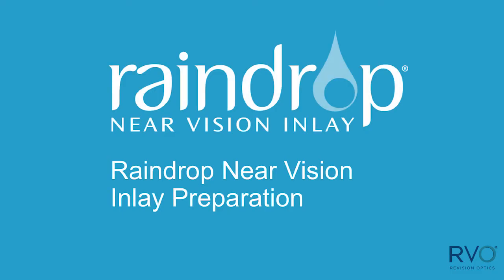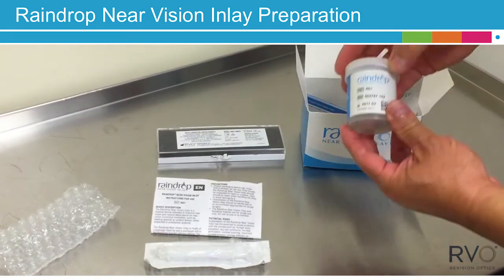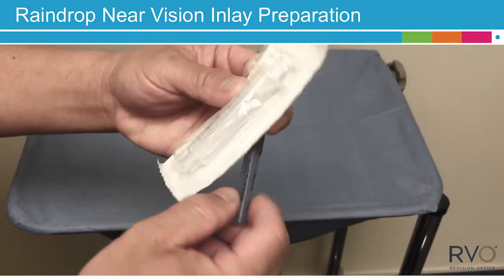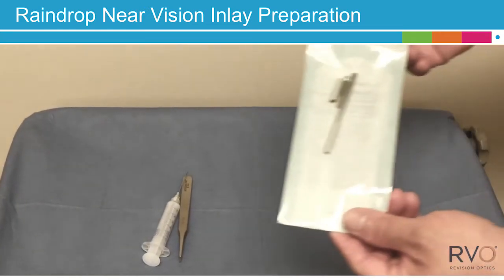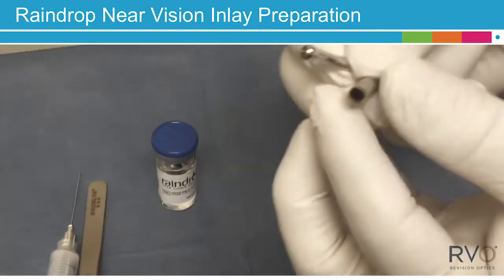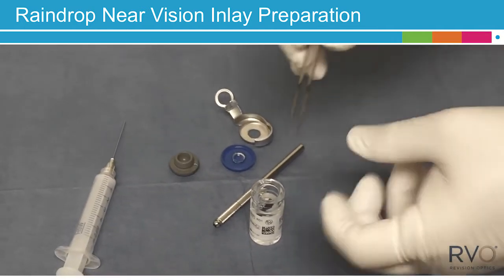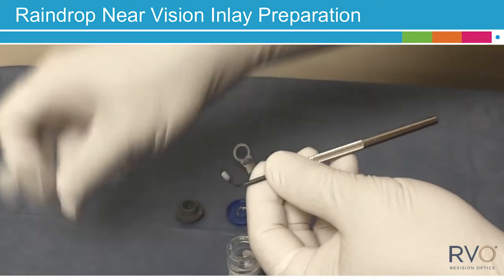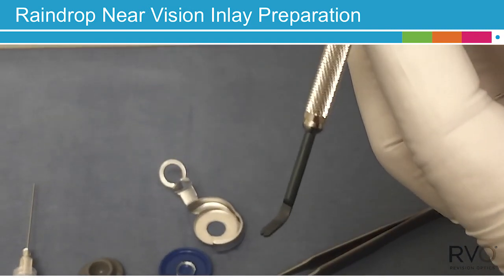How to Prepare the Raindrop Near Vision Inlay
This video walks through the steps for preparing the Raindrop Near Vision Inlay for delivery. For more information on Raindrop Near Vision Inlay

INDICATIONS FOR USE AND SUMMARY OF IMPORTANT INFORMATION FOR THE RAINDROP® NEAR VISION INLAY

CAUTION: Federal law restricts this device to sale by or on the order of a physician.

ATTENTION: Please see Professional Use Information and/or Patient Information Brochure for a complete list of Potential Risks, Warnings and Precautions.

INDICATIONS FOR USE: The Raindrop Near Vision Inlay is indicated for intrastromal implantation to improve near vision in the non-dominant eye of phakic, presbyopic patients, 41 to 65 years of age, who have manifest refractive spherical equivalent (MRSE) of +1.00 diopters (D) to -0.50 D with less than or equal to 0.75 D of refractive cylinder, who do not require correction for clear distance vision, but who do require near correction of +1.50 D to +2.50 D of reading add.

SUMMARY OF IMPORTANT INFORMATION
The Raindrop Near Vision Inlay may not eliminate the need for reading glasses.

Implantation of the Raindrop Near Vision Inlay has the potential to cause vision and eye symptoms; dry eyes; decreased vision; decreased contrast sensitivity; problems with the cornea, such as clouding, thinning, scarring, and inflammation; eye infection; increased eye pressure; and the need for another eye surgery, such as removal or replacement of the inlay, or other treatment.

You should not have the Raindrop Near Vision Inlay implanted if you have severe dry eye; have an active eye infection or active inflammation; have signs of corneal disease characterized by general thinning and cone-shaped protrusion in the center of the cornea (keratoconus) or keratoconus suspect; have abnormal features of the outer part of the eye (cornea) to be implanted; have active abnormal immune response (autoimmune) or connective tissue diseases; do not have enough corneal thickness to safely have the procedure performed; have a recent herpes eye infection or problems resulting from a previous infection; have uncontrolled buildup of high pressure in the eye (glaucoma); have uncontrolled high blood sugar (diabetes).

Before having the Raindrop Near Vision Inlay procedure you should have a complete eye examination and talk with your eye care provider about alternative treatments, potential benefits, complications, risks, healing time, and any other concerns you have about having the procedure.

IMPORTANT: For full safety information please click to view our Patient Information Brochure, Professional Use Information Brochure, Raindrop Near Vision Inlay Instructions for Use, Inlay Inserter Chuck Handle Instructions for Use, talk with your doctor, or call Raindrop Customer Support at 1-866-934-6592.